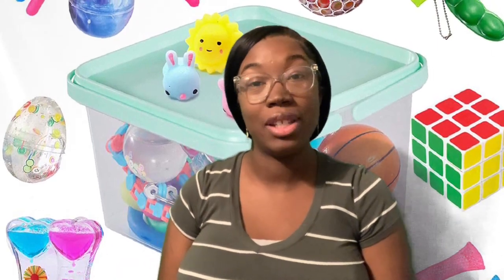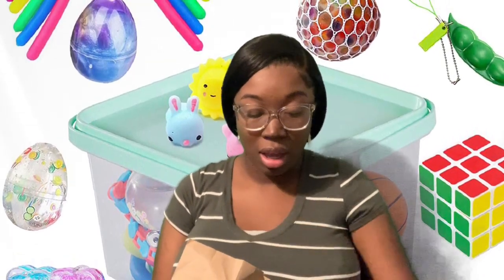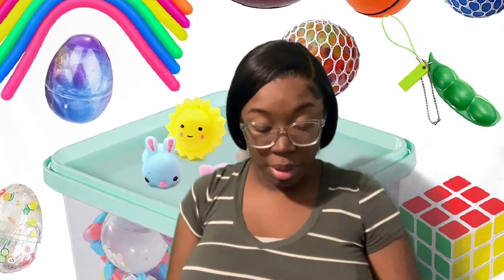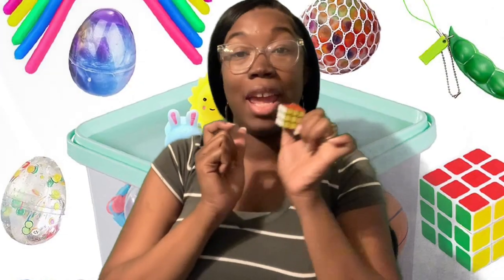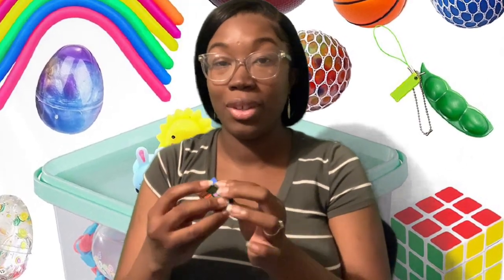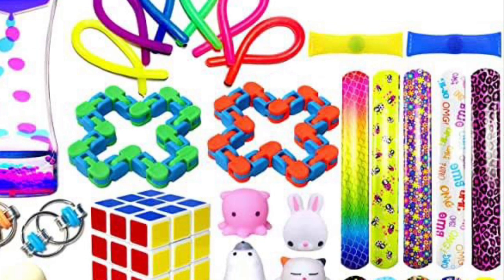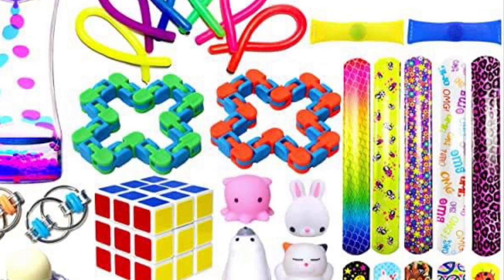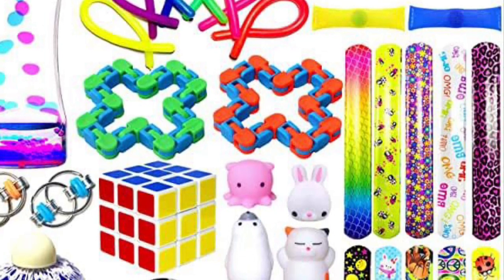Let's Relax! For Kids